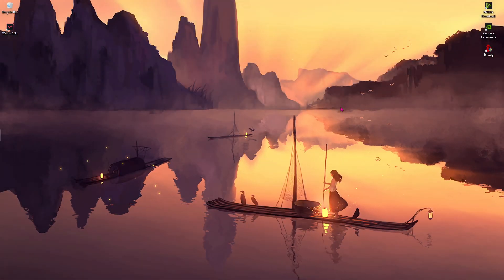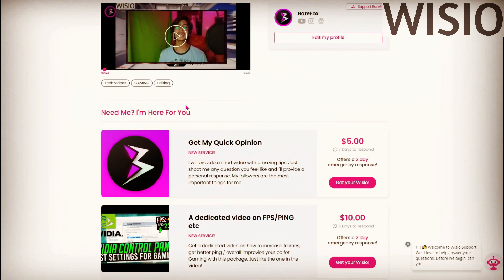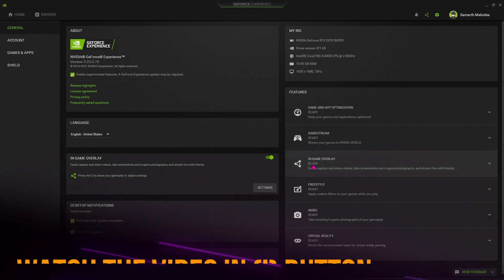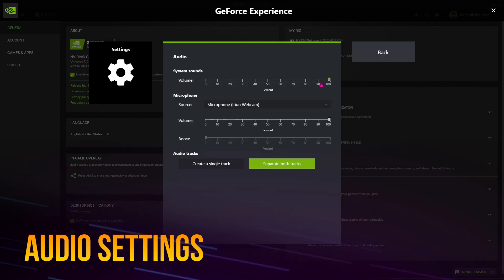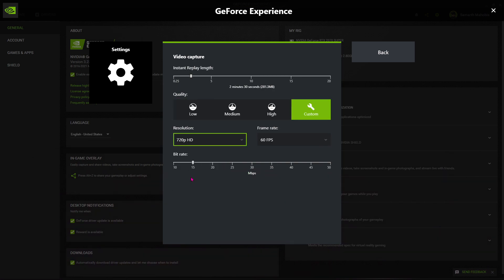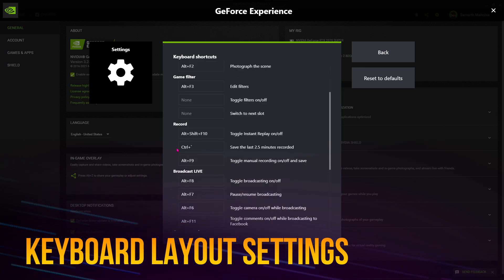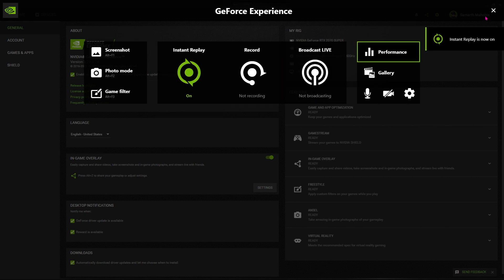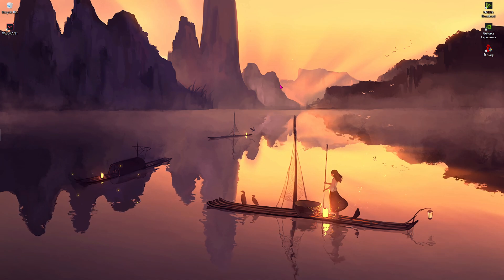Nvidia GeForce Shadowplay Settings for the Best Recording Quality!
🔽 Setting Article 🔽